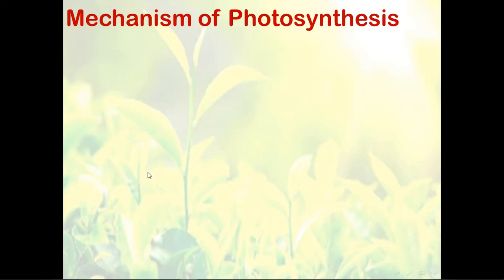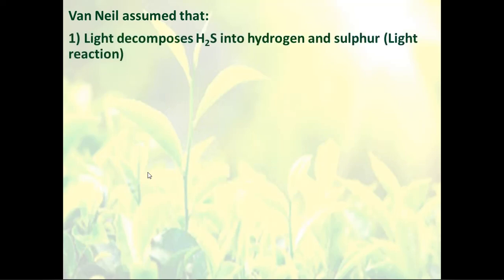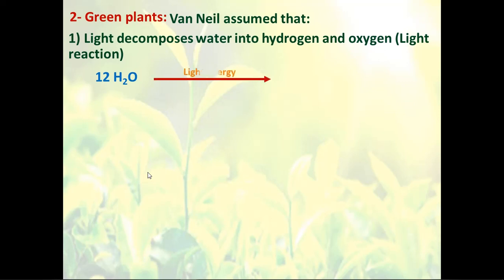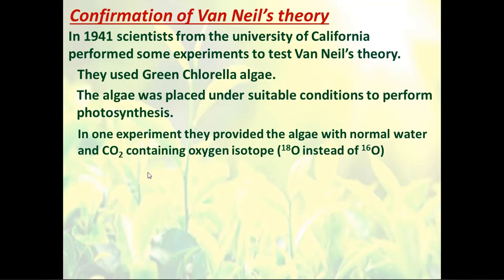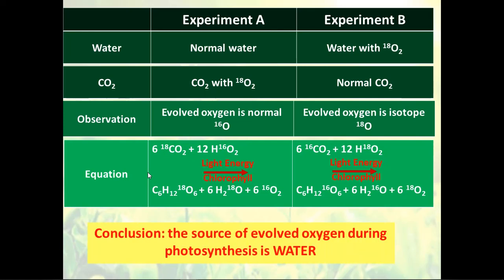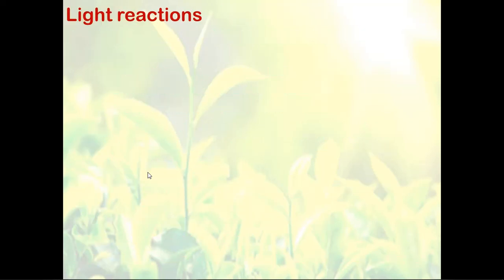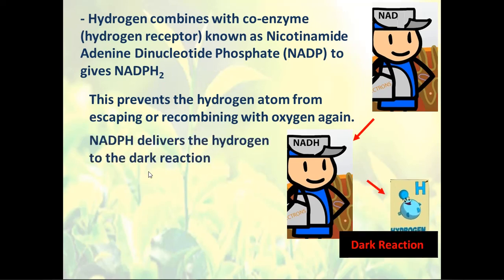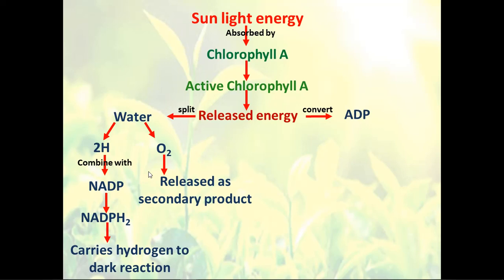Biology - 2nd sec - lesson 3- photosynthesis part 2